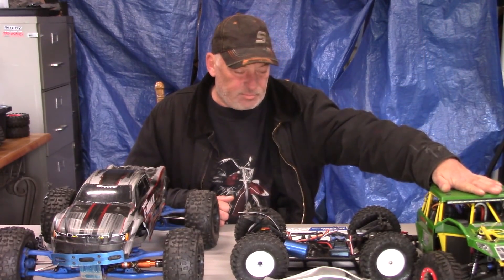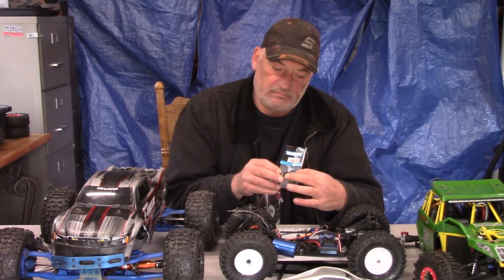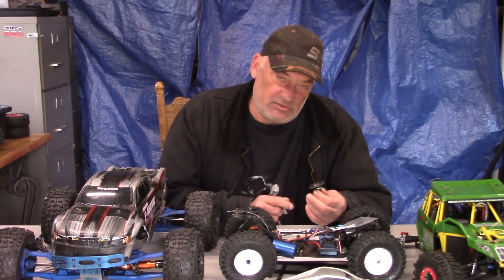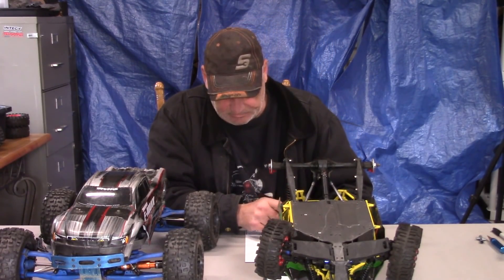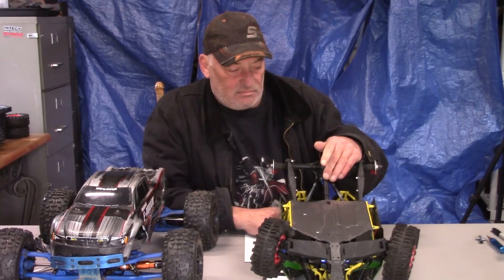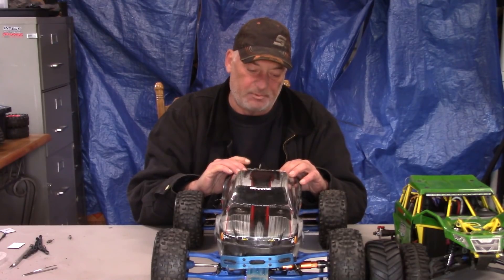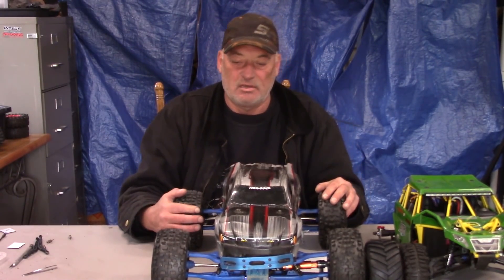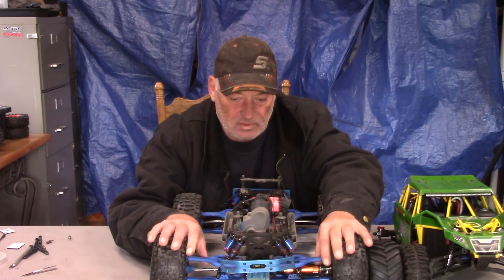Fast trucks = broken trucks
In this video I will go over all the fast trucks that I have that are either broken or wounded. Traxxas , Losi, Hot Bodies.
I will also talk about the ones that are still surviving. Vaterra , Losi